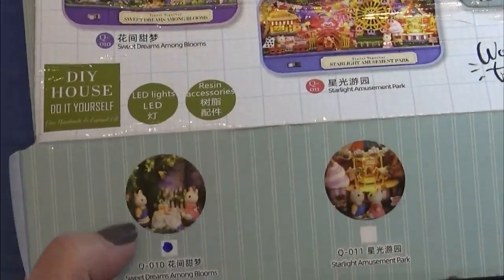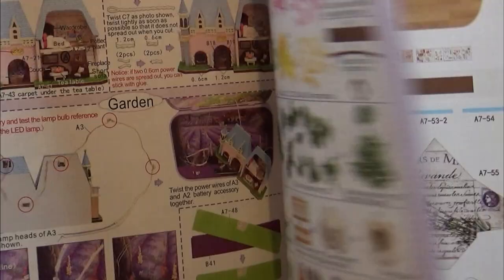Miniature - Among Blooms Tinbox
Thank you Laila Rehman for this Tin box.
This is tinbox number 2 out of 3 that I got as a gift.
I'm sorry the video is as long as it is, but I wanted to have all the details in it!
This was a lot off fun to make.
It took me around 4½ days to make this, also because of drying time.

the big glue tube is: B-6000 the small tube is: T-8000

Background music is from Score filter Roailty free music by Pinnacle Studio Ultimate: World- Starlit Skies